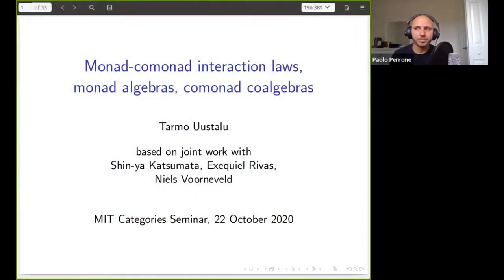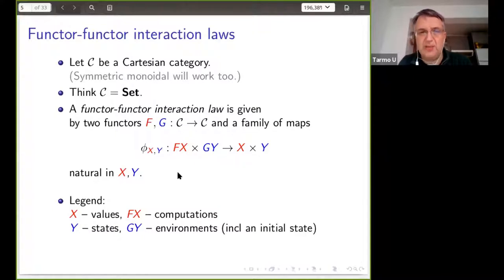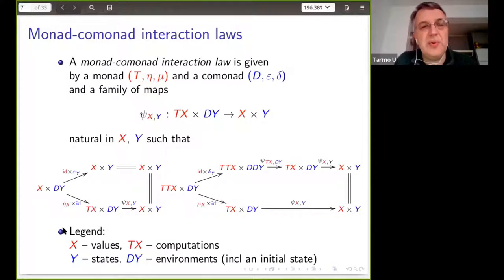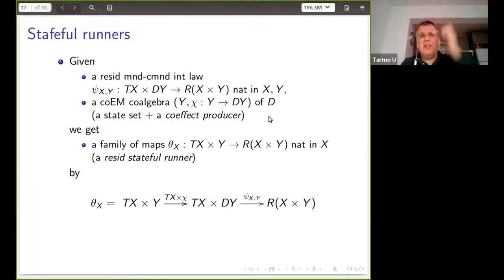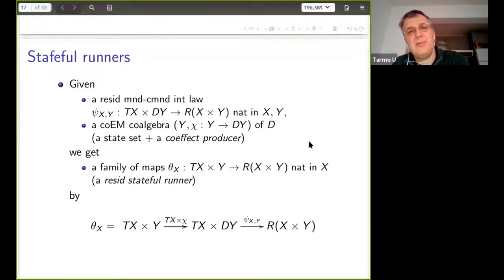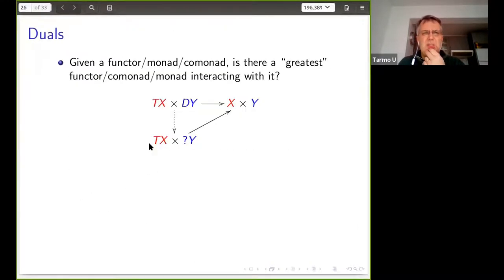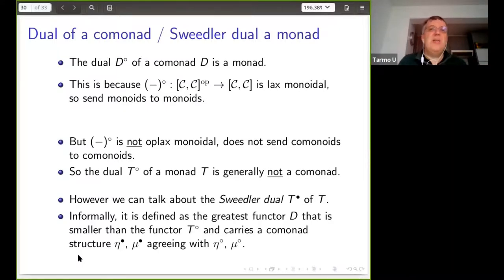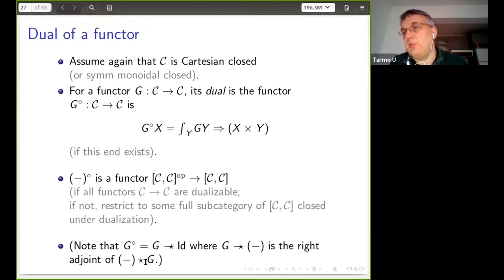Tarmo Uustalu: Monad-comonad interaction laws, monad algebras, comonad coalgebras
2020/10/22

Speaker: Tarmo Uustalu
Title: Monad-comonad interaction laws, monad algebras, comonad coalgebras

Abstract:
I will introduce and discuss monad-comonad interaction laws (Katsumata, Rivas, Uustalu, LICS 2020) as a mathematical concept and a device for formalizing interaction protocols between effectful computations and coeffectful environments where they may be placed to run. For an example of such interaction, think of a program relying on a memory service provided by a machine on which it is run, or a program trusting such a machine to make choices for it. Memory access and choices as services requested are effects; as services provided, they are coeffects.
I will especially focus on a certain connection between monad-comonad interaction laws, monad algebras and comonad coalgebras. Besides its mathematical content, this connection is interesting because monad algebras formalize effect handlers in programming semantics. This is based on joint work with Niels Voorneveld (APLAS 2020).